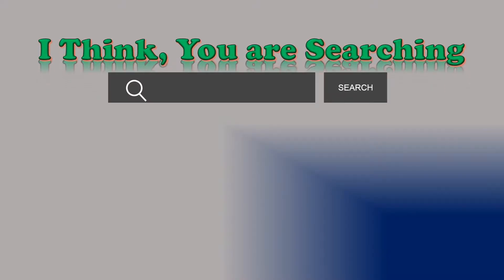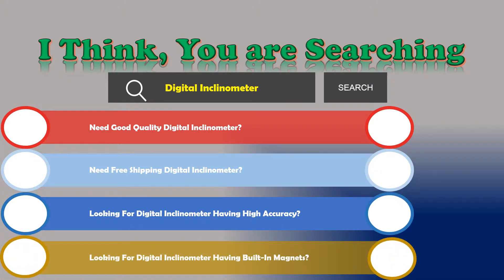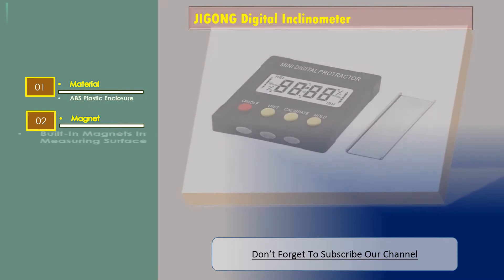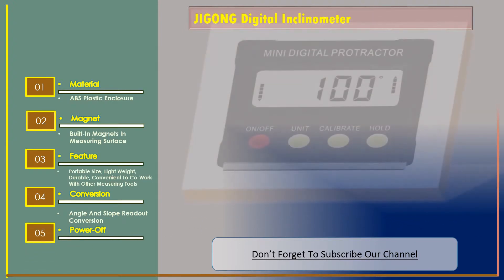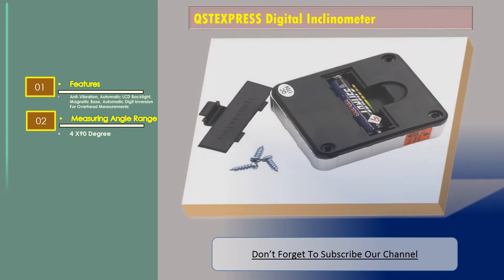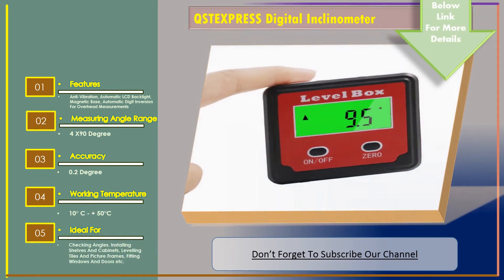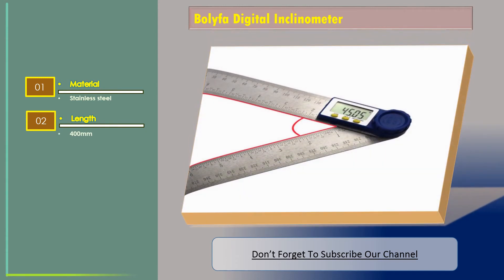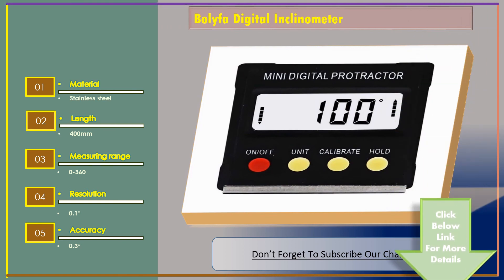Top 3 Best Digital Inclinometer Review | Digital Protractor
JIGONG Digital Inclinometer

Material: ABS Plastic Enclosure
Magnet: Built-In Magnets In Measuring Surface
Feature: Portable Size, Light Weight, Durable, Convenient To Co-Work With Other Measuring Tools
Conversion: Angle And Slope Readout Conversion
Power-Off: Automatically In 5 Minutes

QSTEXPRESS Digital Inclinometer

Features: Anti-Vibration, Automatic LCD Backlight, Magnetic Base, Automatic Digit Inversion For Overhead Measurements
Measuring Angle Range: 4 X90 Degree
Accuracy: 0.2 Degree
Ideal For: Checking Angles, Installing Shelves And Cabinets, Levelling Tiles And Picture Frames, Fitting Windows And Doors etc.

Bolyfa Digital Inclinometer

Material: Stainless steel
Length: 400mm
Measuring range: 0-360
Resolution: 0.1°
Accuracy: 0.3°